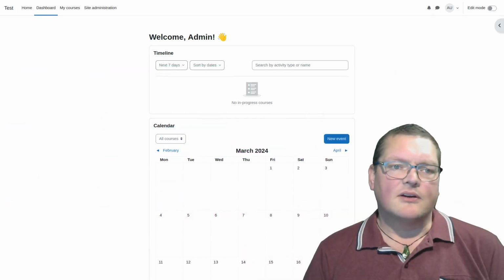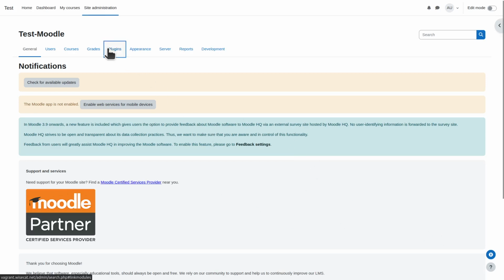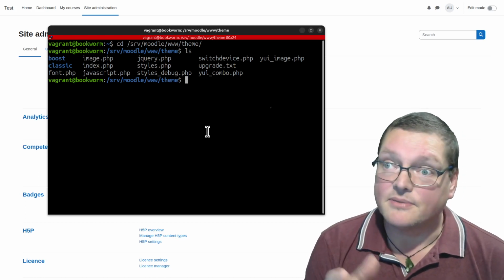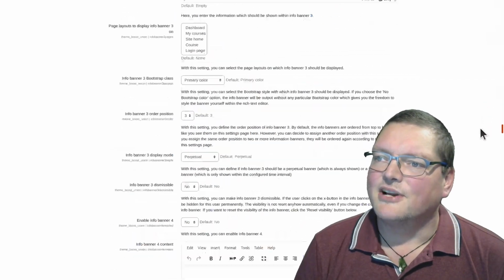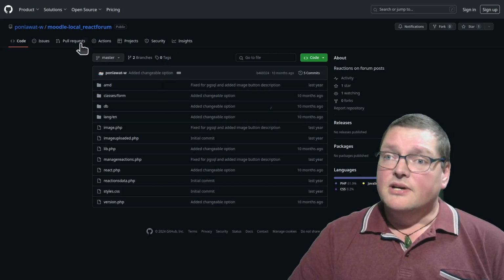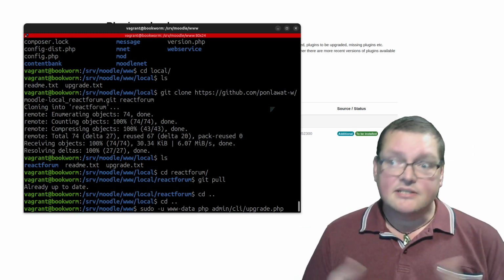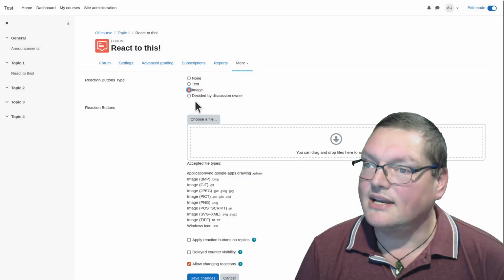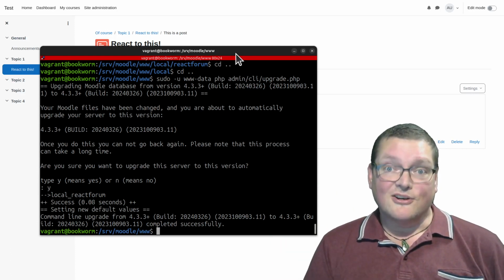3 ways to install plugins to Moodle (feat. Accessibility, Boost Union, and ReactForum)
Do be sure to take a full backup before trying anything like this, eh?

In this video, we look at three ways to install additional plugins to Moodle. The first way involves downloading a plugin from the Moodle plugins database and then uploading it to your Moodle via the web interface. The second method involves finding the plugin then using the command line to download and unzip the plugin where it needs to go. In the final method, we use GIT to grab a plugin that isn't in the plugins database and add it to Moodle.

Featured Plugins:

Accessibility Plugin (Yay! Finally approved!)